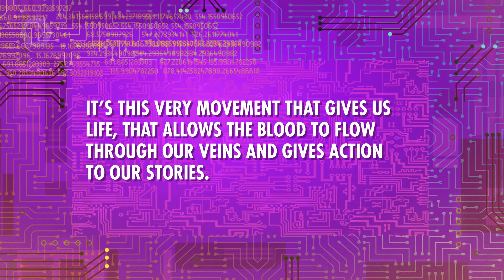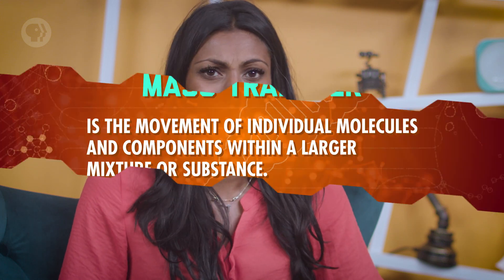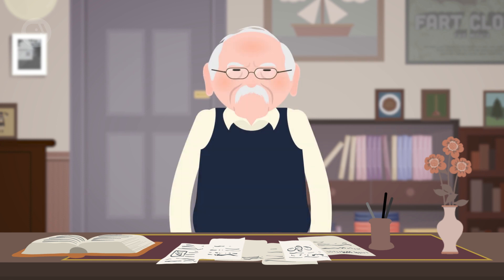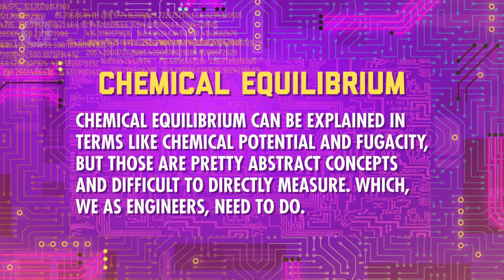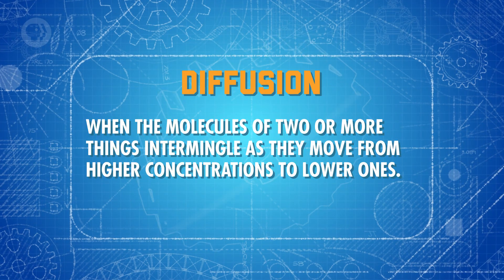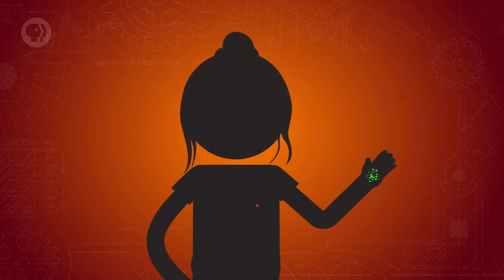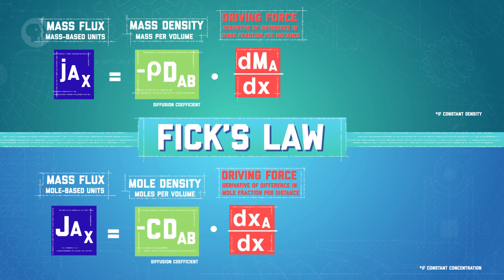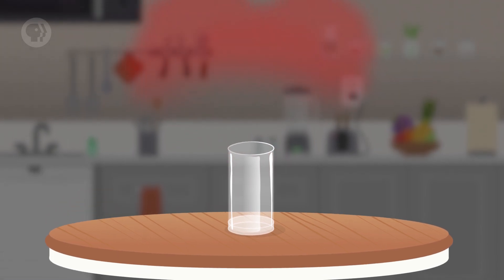Drugs, Dyes, & Mass Transfer: Crash Course Engineering #16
Today we’re talking about mass transfer. It doesn’t just apply to objects and fluids as a whole, but also to the individual molecules and components that make them up. We’ll see that transfers of mass need their own driving force, discuss diffusion, and use Fick’s Law to help us model mass transfer.